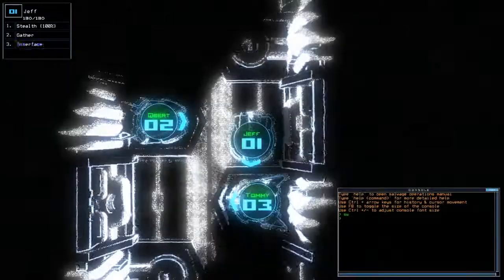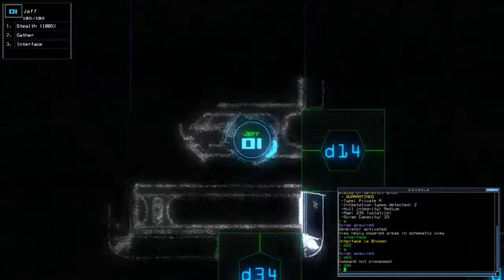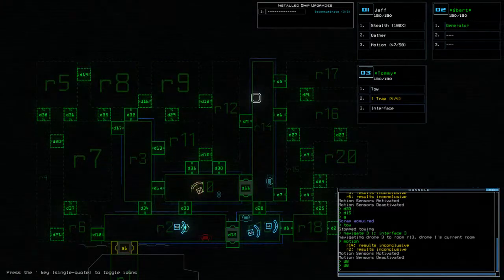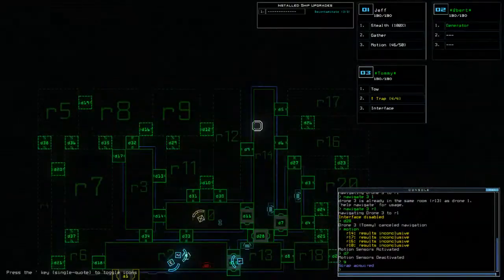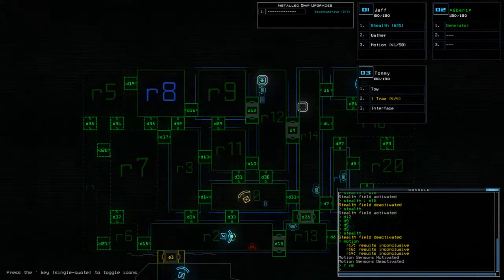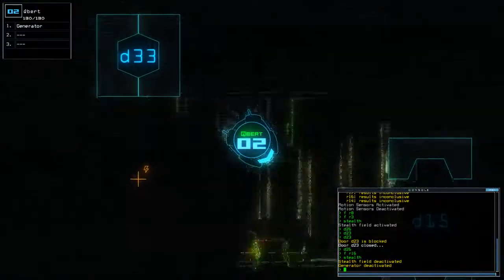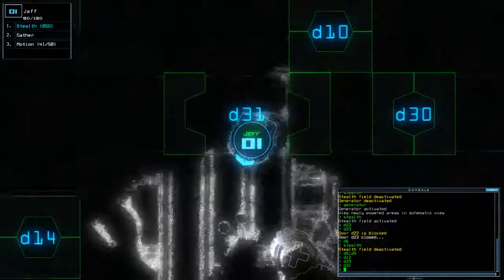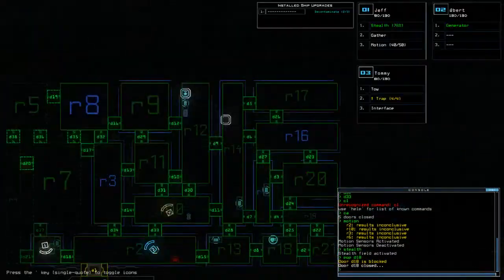[Duskers] Daily Challenge (7th June 2017)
These Slime Spawns are a) annoying and b) getting more random!

Matt's Mission: PENDING